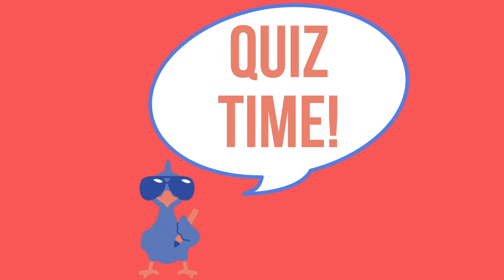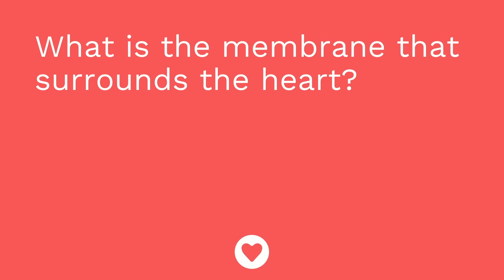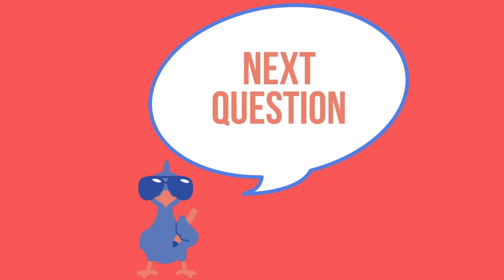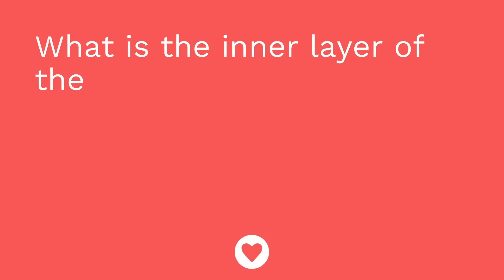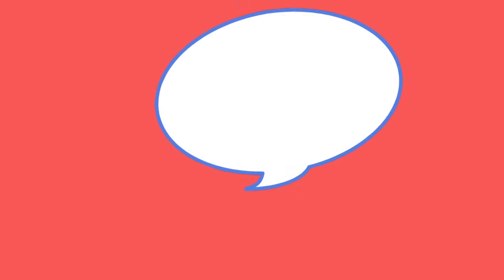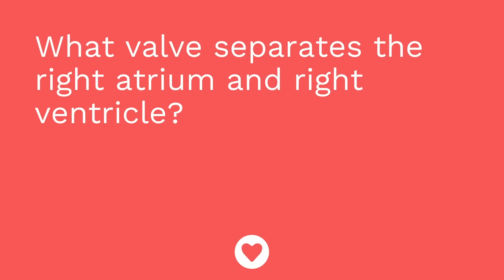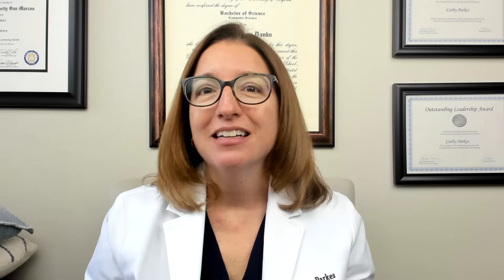Cardiovascular System: Introduction, Anatomy & Physiology Review - Medical-Surgical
An introduction to the Medical Surgical nursing Cardiovascular playlist. Review of the anatomy and physiology of the cardiovascular system. This includes discussion of the components and functions of the cardiovascular system, as well as  pericardium, heart wall layers, chambers of the heart, heart valves, and blood flow through the heart.

0:00 What to Expect with the Cardiovascular System
0:58 Topic Coverage
1:41 Anatomy and Physiology Review
2:12 Memory Trick
2:31 Key Function
3:04 Pericardium
3:31 Epicardium/ Myocardium
3:41 Endocardium
4:04 Chambers
4:19 Valves
5:11 Blood Flow
6:23 Quiz Time!